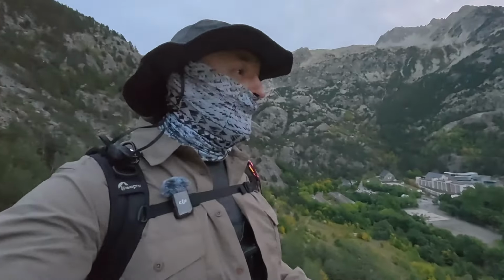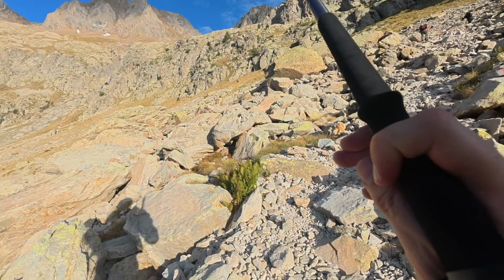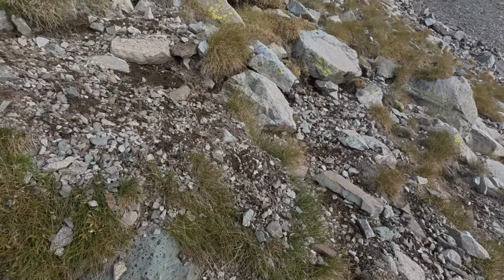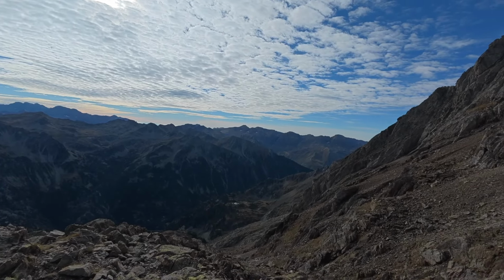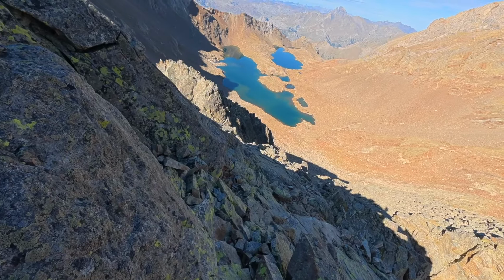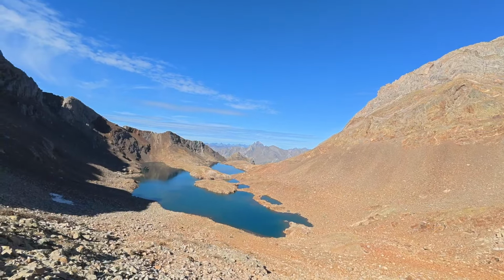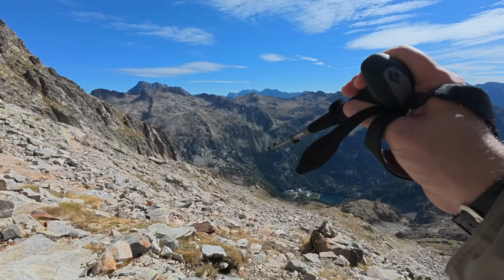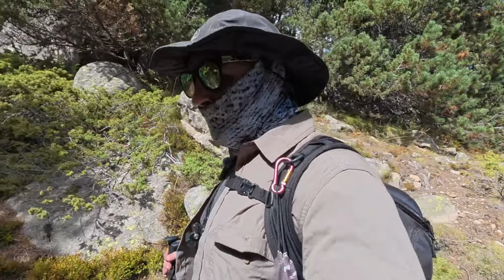SOLO Summiting Pico Pondiellos | The Spanish Pyrenees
I cut down the original video so it's not as long and kept in the good bits! One of the main reasons for going to Panticosa was to do some hiking on the routes I had found there. I had originally planned on hiking a different peak but got sidetracked and ended up Summiting a Pico Pondiellos instead! It was a super fun but challenging hike, well worth the adventure! if you enjoy the video any subs and likes help a ton! cheers :)